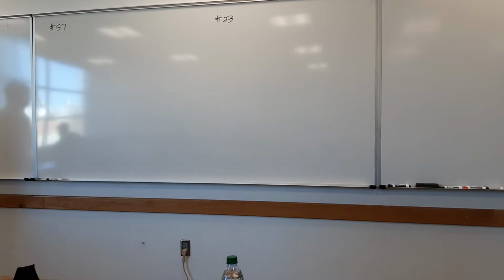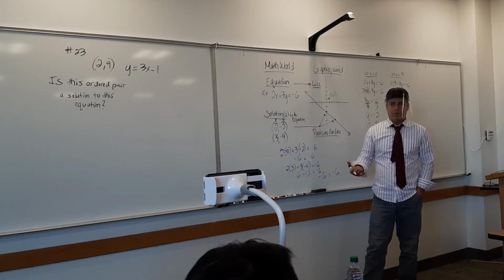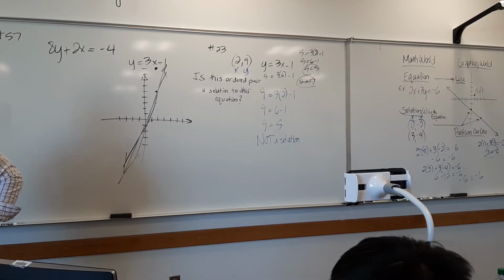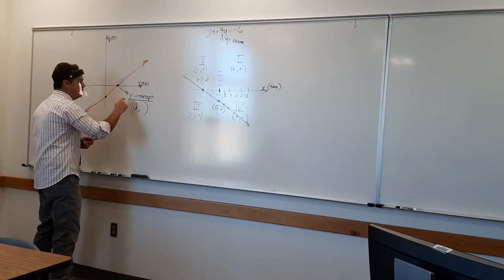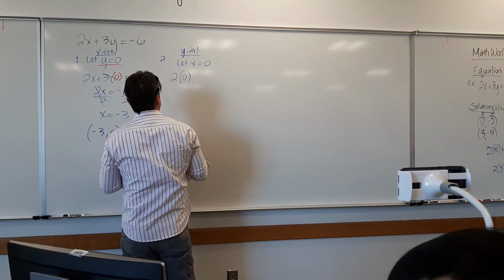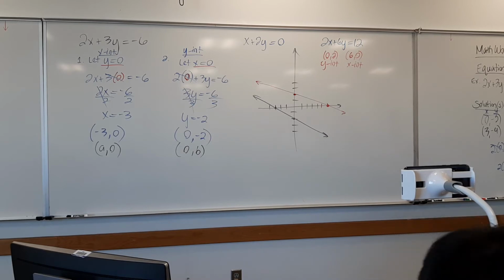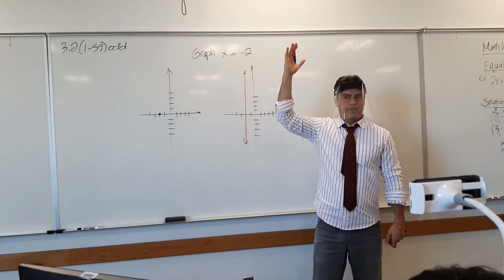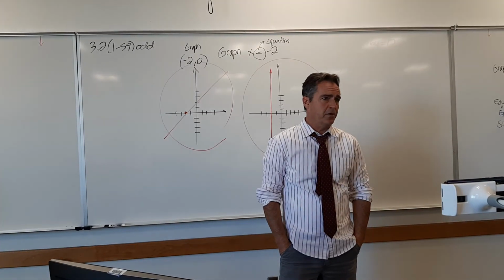Bro.Rich Section 3.2